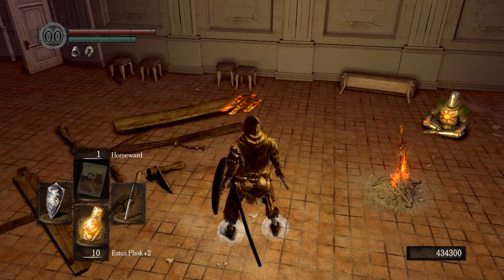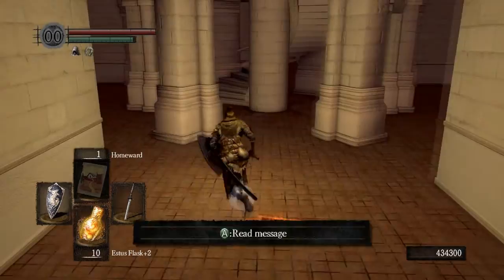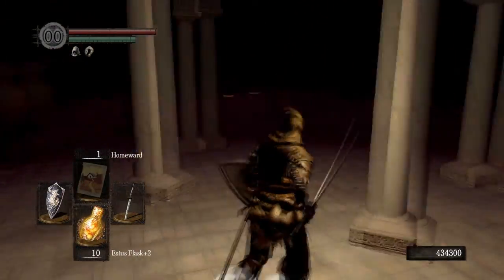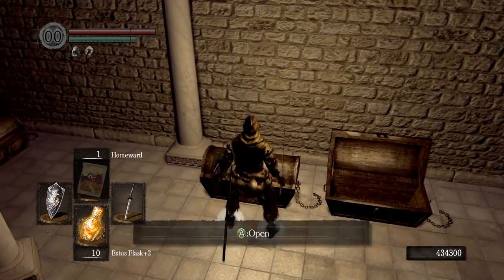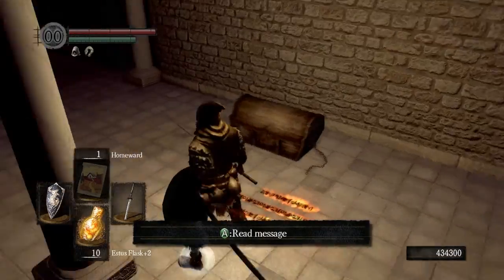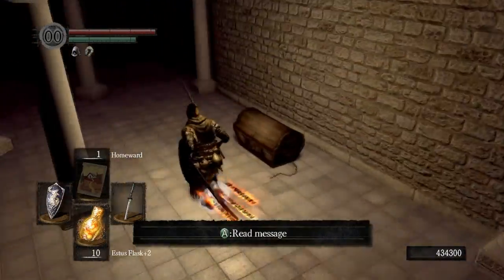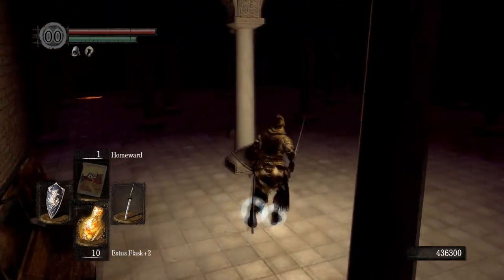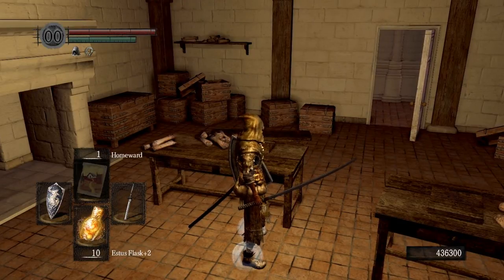Dark Souls - Obtain Havel's Armor Set + Havel's Shield + the Dragon Tooth & Occult Club: Anor Londo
In this Dark Souls video I show you how to obtain Havel's Armor Set, Havel's Shield, and the Dragon Tooth weapon. Also you will see how to obtain the Occult Club. All of these items are located in Anor Londo's hidden room.